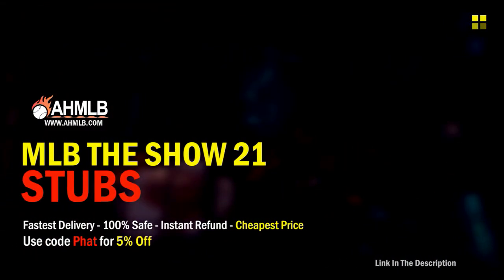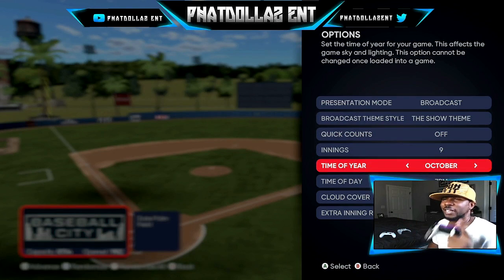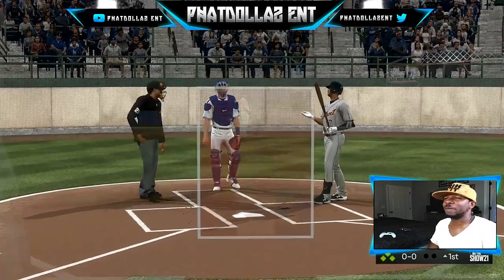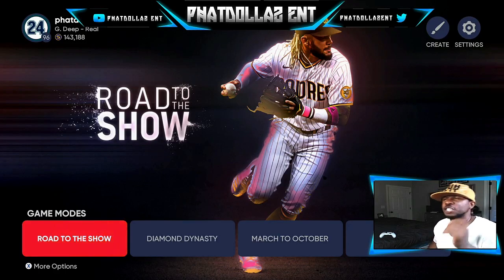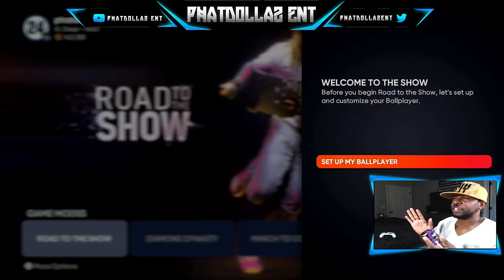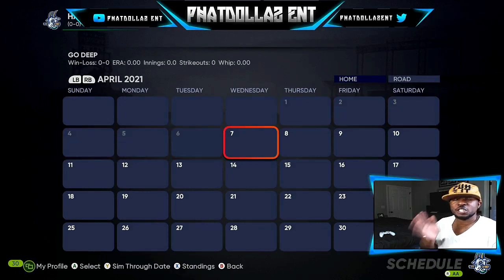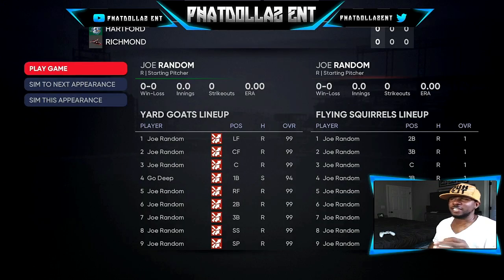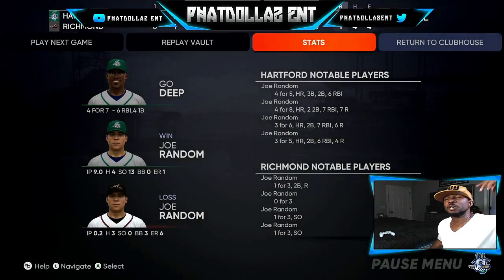*Updated* XP & STUB GLITCH IN MLB THE SHOW 21 EXPLAINED! STUBS! PACKS! FINISH 3RD INNING PROGRAM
EVERY XP & STUB GLITCH IN MLB THE SHOW 21 EXPLAINED! STUBS! PACKS! FINISH 3RD INNING PROGRAM FAST

EVERY XP AND STUB GLITCH IN MLB THE SHOW 21 EXPLAINED..I HAVE USED THIS XP AND STUB MAKING METHOD SINCE THE 1ST AND 2ND INNING PROGRAM AND ALSO USED IT FOR THE 3RD INNING PROGRAM..THIS IS THE FASTEST AND MOST EFFECTIVE XP GLITCH/ METHOD IN MLB THE SHOW 21 AND YOU WILL GET MLB THE SHOW 21 STUBS, MLB THE SHOW 21 ,PACKS, AND TONS OF XP USING THESE EXACT GLICTHES

(thumbnails- twitter@bakerdesigns2